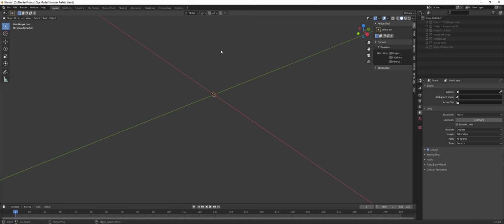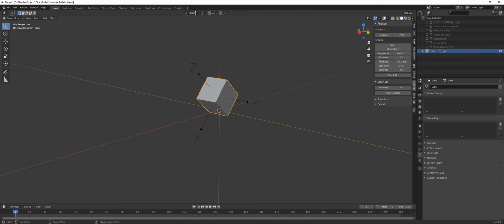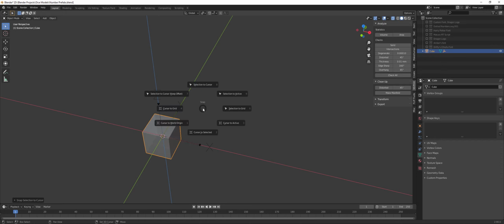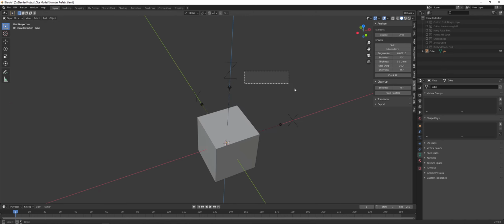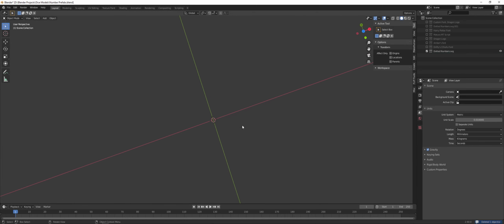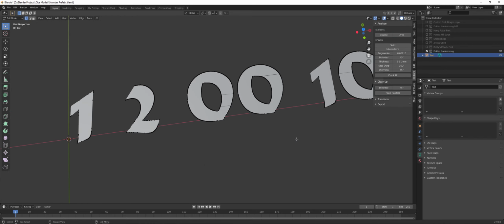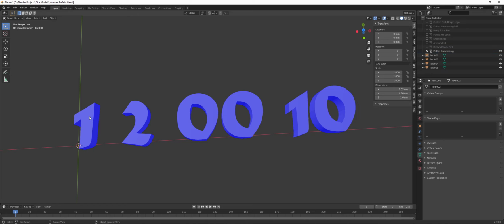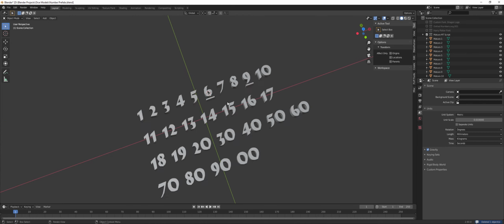Dice Making in Blender Part 1 - Intro to Blender and Preparing your Numbers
Part 2 can be found here

If you want to contribute to the channel so i can work on more tutorials, or simply drop a tip as a thanks for the work put into this, below is a link to my Ko-Fi, if you want to order either files or a set of resin printed dice masters from me, check out my etsy store.

This is part one of 2 on how to make STL files for printing dice masters using blender, intended to work with any font you want, it focuses on teaching some of the basic concepts you're going to be using when working on your dice, and what add-ons you can use to make your life easier.

Timestamps for the different parts of the video are as follows:
Blender Settings, Add-ons - 00:00
Intro to Blender, custom transforms, basic operations -  02:23
Preparing your default file for dice making - 13:55
Modeling your numbers from an OTF/TTF file or SVG - 15:06

Made by Lillith, Non-Binary trans lesbian, pronouns are She/Her or Fae/Faer